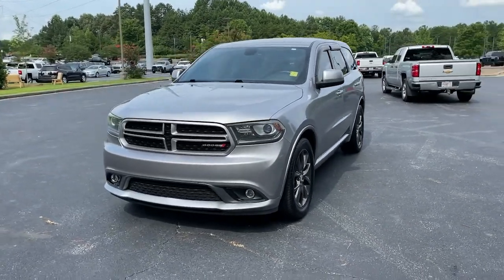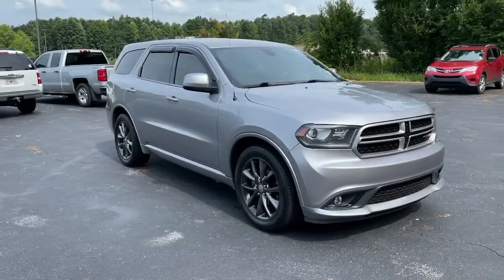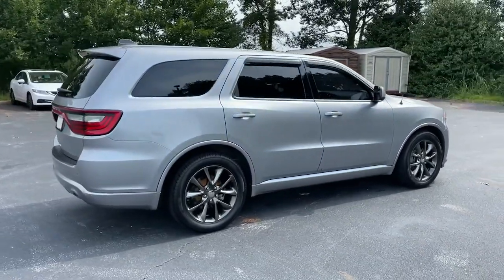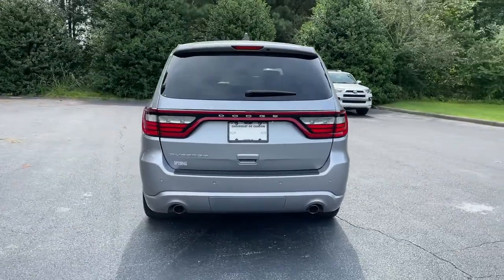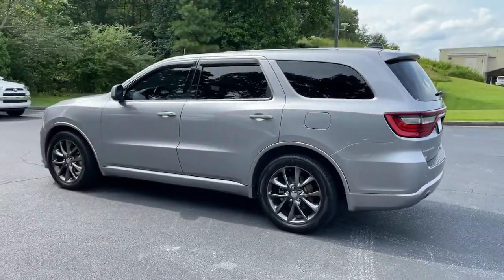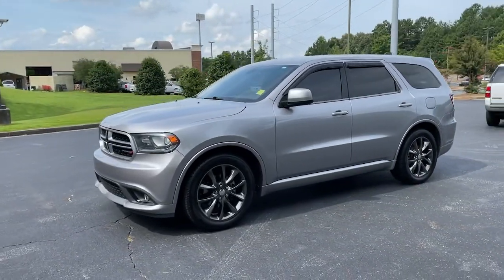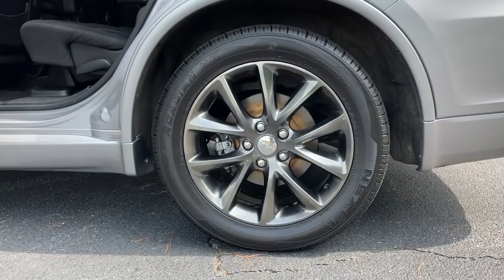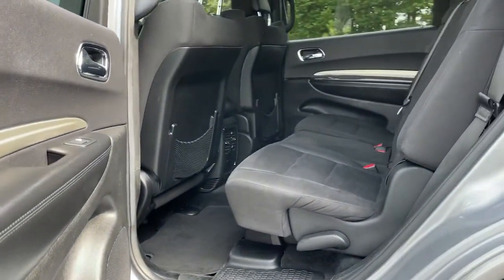2014 Dodge Durango Jasper, Cartersville, Alpharetta, Dawsonville, Canton, North Georgia T41548B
Billet Silver Metallic Clearcoat Used 2014 Dodge Durango available in Canton, Georgia at CHevrolet of Canton. Servicing the Jasper, Cartersville, Alpharetta, Dawsonville, North Georgia area.

Billet Silver Metallic Clearcoat 2014 Dodge Durango SXT RWD 8-Speed Automatic 3.6L V6 Flex Fuel 24V VVTRecent Arrival!Reviews:* If you require a vehicle that can accommodate up to seven, tow up to 7,400 pounds and fit easily into your garage, the 2014 Dodge Durango tops a very short list. Unit-body construction yields high chassis rigidity and agile handling. And Dodge claims more than 60 safety and security features. Source: KBB.com* Easy to maneuver; high-quality interior materials; convenient third-row seats; powerful optional V8; generous towing capacity. Source: Edmunds* The 2014 Dodge Durango was designed to be distinctive and to start your pulse racing. Everything about the exterior of the Durango demands a second look. It has been restyled look more cohesive with the rest of the Dodge roster. These changes include new racetrack taillights an updated front grille, plus new sculpting on the fenders and hood, and projector beam headlights. On the inside changes are plentiful with a new control panel, customizable LCD screen instrument cluster, and an available rear Blu-ray and DVD system with dual 9-inch screens that are mounted on the backrest of the front seats. New for 2014, Dodge has introduced a new Durango trim as well, which is the Limited. The interior engages all your senses, from the soft touch materials to the high fidelity of the sound system to the look and feel of the available leather upholstery. Seat up to seven in comfort, including available second-row captain's chairs. Increase comfort and convenience with an available second row console. To be truly sporty, you have to be flexible. And with up to 50 possible seating configurations, Dodge Durango offers that and more. Whether you choose a model with the 3.6-Liter 290 Horsepower V6 or the incredible 360 Horsepower HEMI V8, you can be sure you are getting the ability to go far. Efficiently. Plus, Durango features 7,400-pound towing capacity. Reassurance is engineered into every 2014 Dodge Durango. Throughout the vehicle, you'll find the latest Safety and Security features designed to protect you. It includes an array of airbags, including side-curtain airbags that help protect outboard occupants in all three rows, Electronic Stability Control, Anti-Lock Brakes, and Traction Control. Come drive the 2014 Dodge Durango today! Source: The Manufacturer Summary